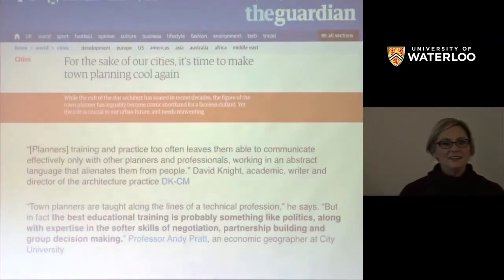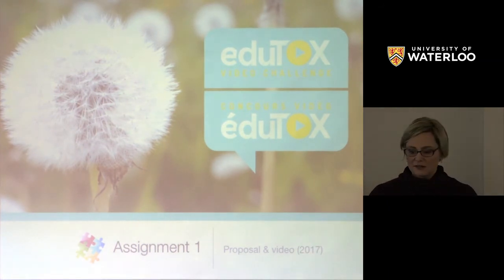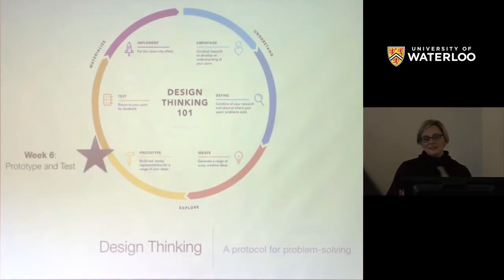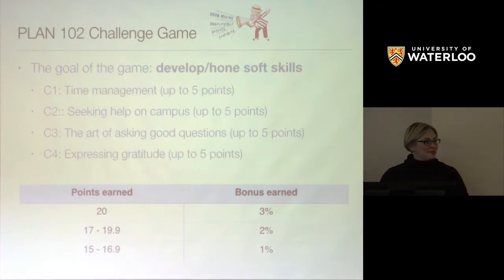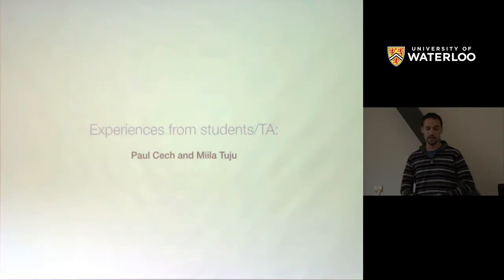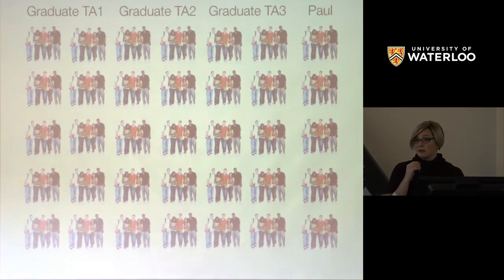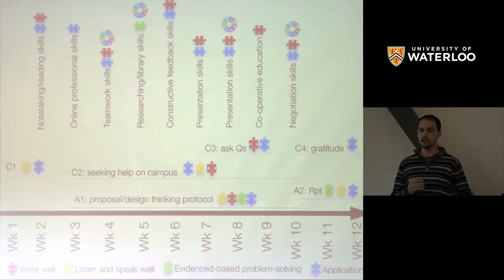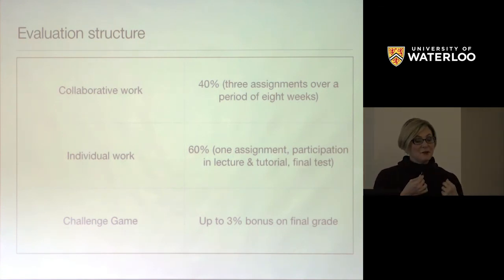Collaboration, Creativity, and Communication in a Large Class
A presentation made at the 2017 Integrative and Experiential Education Series at the University of Waterloo.

Presenters: Carrie Mitchell, School of Planning
Miila Tuju: former PLAN 102 student
Paul Cech: former PLAN 102 student